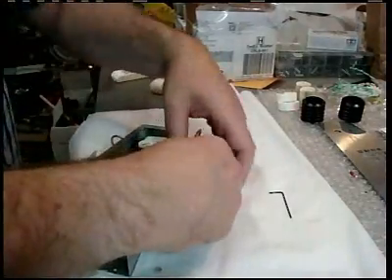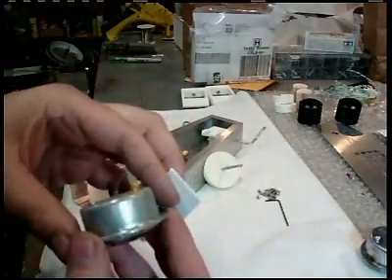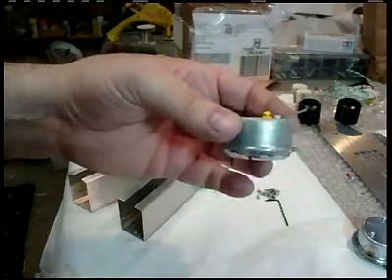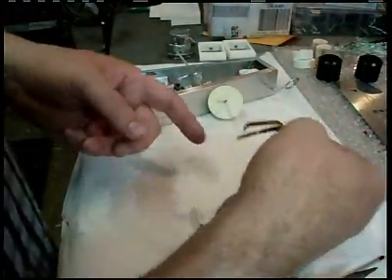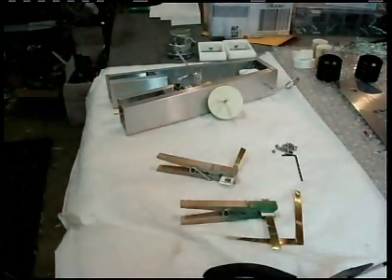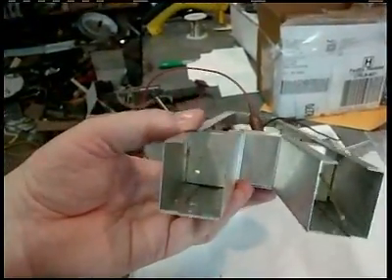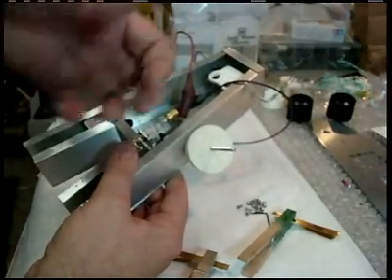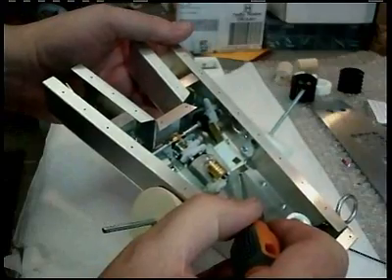Alphabot part 7 large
Part 7 of video build instructions for the Alphadrome "Alphabot" kit.